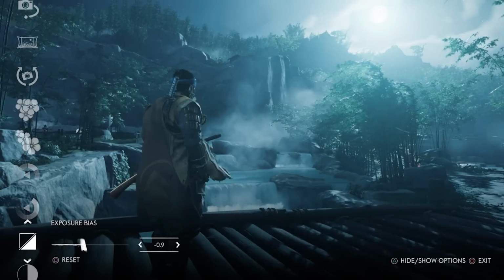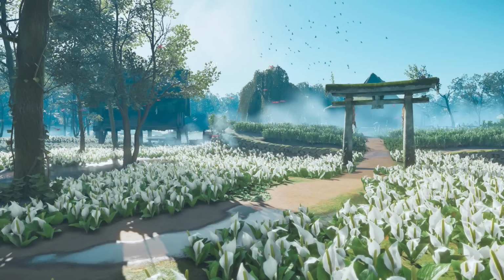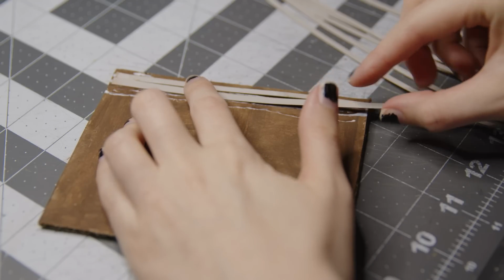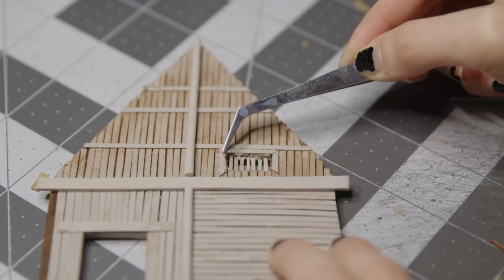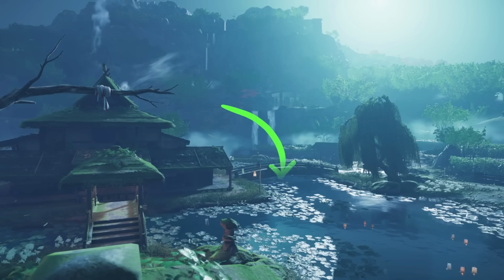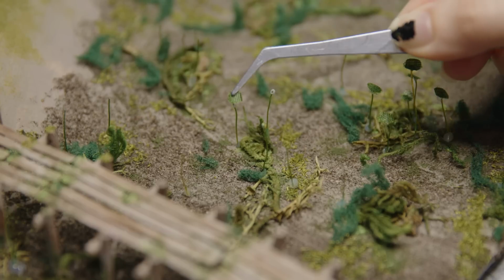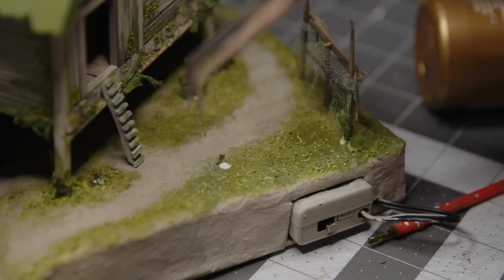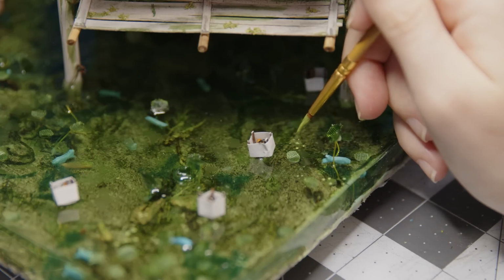Building a Ghost of Tsushima Swamp House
Another deceptively complicated miniature, but that's pretty much par for the course on my channel by now. Took so long to build that Ghost of Yotei is almost out!

This was so much fun, I absolutely love historical architecture, so working on a traditional Japanese building was such a blast. Hope you can enjoy as well, even if you aren't a fan of the game!

Blackmagic super kindly provided me with some of the tools I used to make this video:

00:00 A brief history lesson
01:21 Painting
03:28 Base
06:13 Interior
09:30 Exterior
10:25 Terrain
15:52 Figures
17:43 Props
24:24 Lanterns and Water
27:35 Final Project
30:04 The journey continues...

Free Music for Videos 👉 Music by Corey J. Beats - The Grove